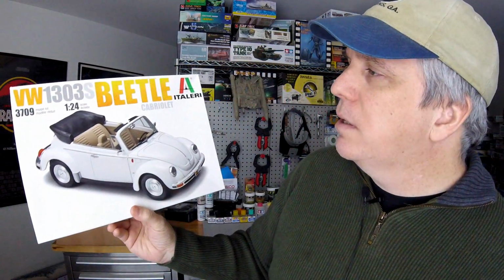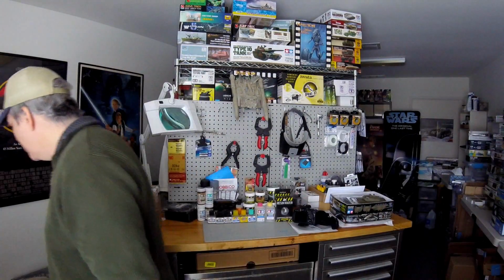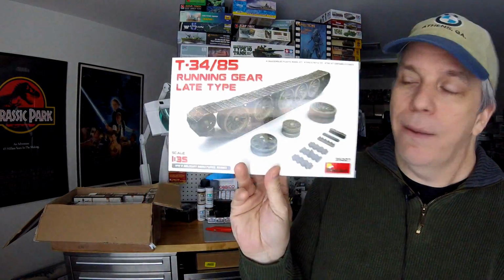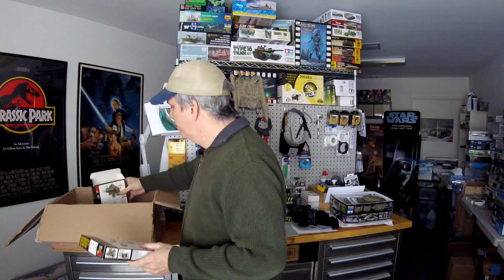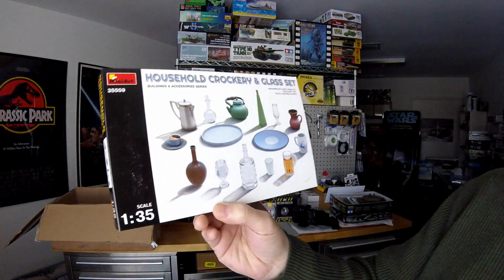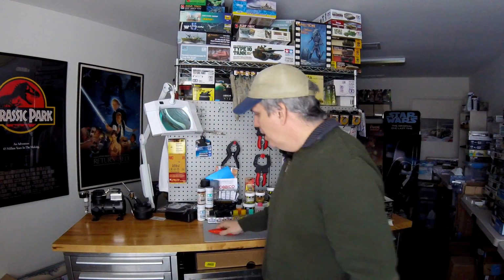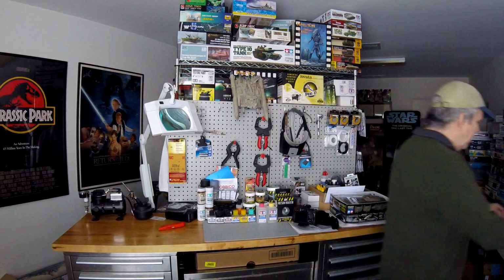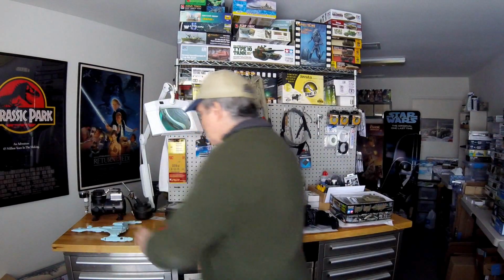Mail Call #47 - January 23, 2017 (fixed audio)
More new stuff from Miniart, Italeri, and Kajika! Fixed the audio being out of sync on this one. Apparently making a file an .MP3 is not good for speed matching. :D